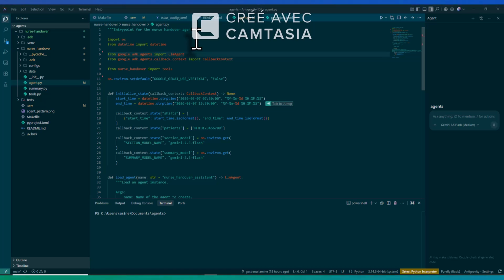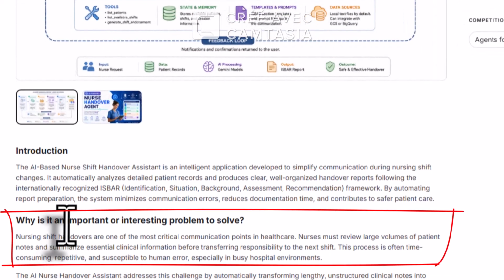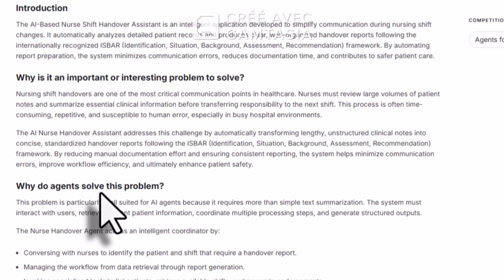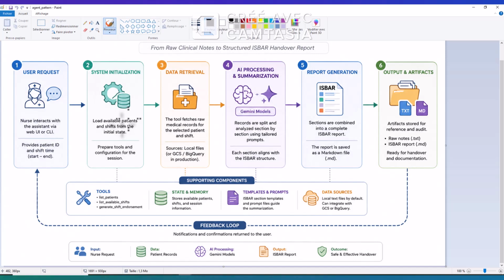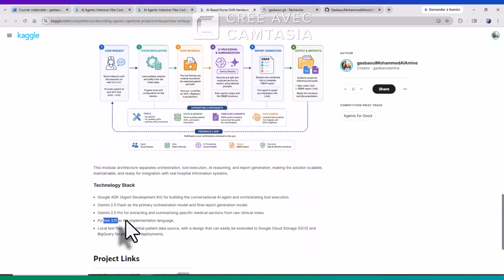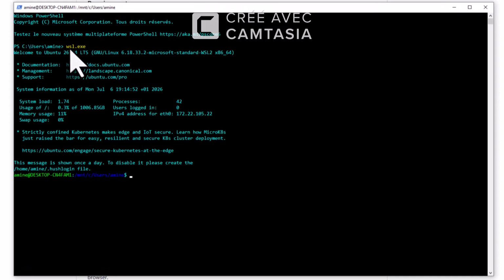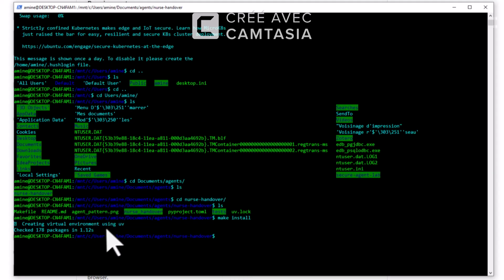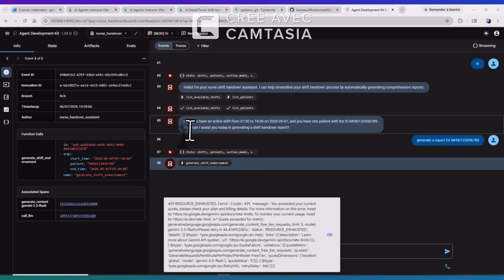AI-Agent Based Nurse Shift Handover Assistant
The AI-Based Nurse Shift Handover Assistant is an intelligent application developed to simplify communication during nursing shift changes. It automatically analyzes detailed patient records and produces clear, well-organized handover reports following the internationally recognized ISBAR (Identification, Situation, Background, Assessment, Recommendation) framework. By automating report preparation, the system minimizes communication errors, reduces documentation time, and contributes to safer patient care.

Why is it an important or interesting problem to solve?

Nursing shift handovers are one of the most critical communication points in healthcare. Nurses must review large volumes of patient notes and summarize essential clinical information before transferring responsibility to the next shift. This process is often time-consuming, repetitive, and susceptible to human error, especially in busy hospital environments.
The AI Nurse Handover Assistant addresses this challenge by automatically transforming lengthy, unstructured clinical notes into concise, standardized handover reports following the ISBAR (Identification, Situation, Background, Assessment, Recommendation) framework. By reducing manual documentation effort and ensuring consistent reporting, the system helps minimize communication errors, improve workflow efficiency, and ultimately enhance patient safety.

Why do agents solve this problem?

This problem is particularly well suited for AI agents because it requires more than simple text summarization. The system must interact with users, retrieve relevant patient information, coordinate multiple processing steps, and generate structured outputs.
The Nurse Handover Agent acts as an intelligent coordinator by:
- Conversing with nurses to identify the patient and shift that require a handover report.
- Managing the workflow from data retrieval through report generation.
- Invoking specialized tools to list patients, retrieve available shifts, and generate endorsements.
- Orchestrating multiple Gemini model calls to analyze different sections of clinical notes before combining them into a complete ISBAR report.
- Producing reusable artifacts, including the original extracted notes and the final structured handover report.

Unlike a traditional chatbot that simply answers questions, the agent performs an end-to-end autonomous workflow, making decisions about which tools to use, managing intermediate state, and coordinating AI reasoning with external data sources.

System Workflow:

The handover assistant follows a sequential processing pipeline.

Step 1 – System Initialization:
During startup, the application loads predefined information, including available patients and corresponding nursing shifts, through the initialize_state function located in nurse_handover/agent.py.

Step 2 – User Confirmation:
The assistant interacts with the nurse to identify the patient and confirm the specific shift that requires a handover summary.

Step 3 – Medical Record Collection:
After confirmation, the generate_shift_endorsement tool retrieves the patient's clinical records from text files stored in the nurse_handover/data/ directory.

Step 4 – AI-Powered Summarization:
The Summarizer class, implemented in nurse_handover/summary.py, coordinates several Gemini model requests. Instead of summarizing the document in a single prompt, it divides the task into separate ISBAR sections, applying specialized prompts such as id_and_background_template.txt and situation_template.txt to improve output quality.

Step 5 – Report Assembly:
Finally, the generated ISBAR sections are merged into a complete handover report and exported as a Markdown document.